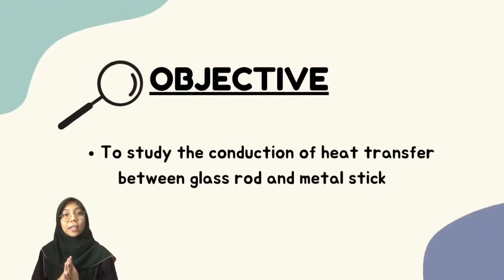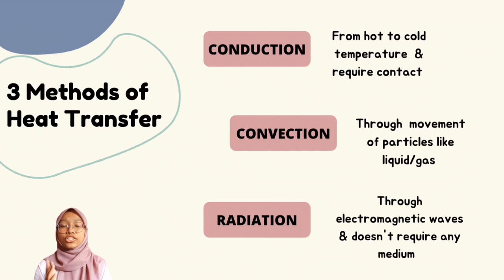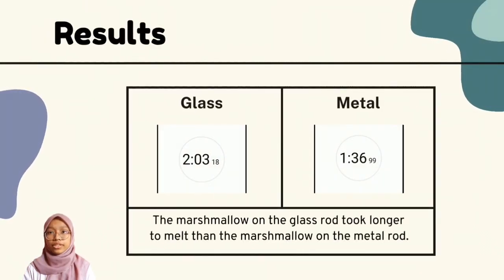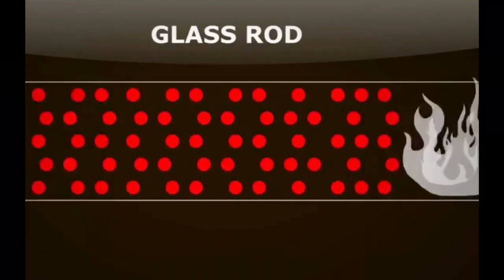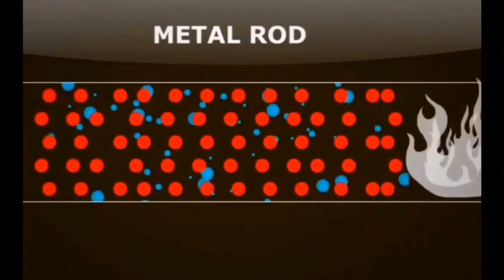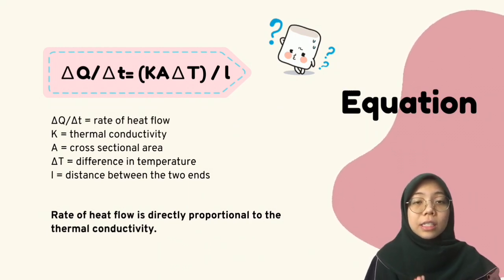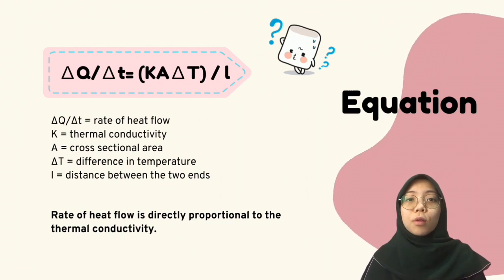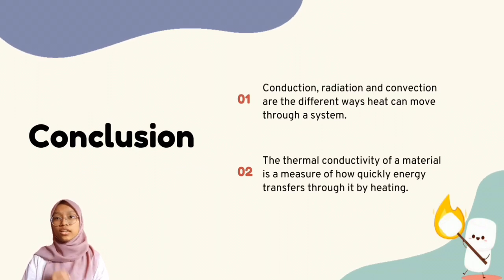Meltmellow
By Aina Nasuha and Aniesha Fitrie